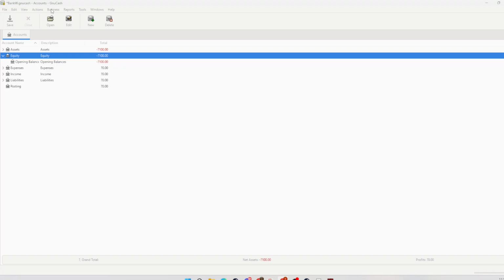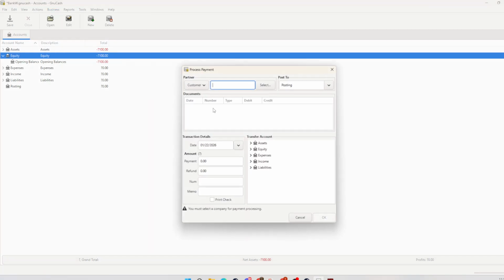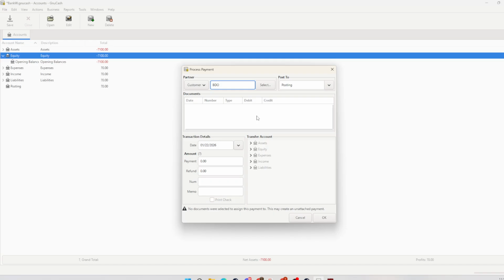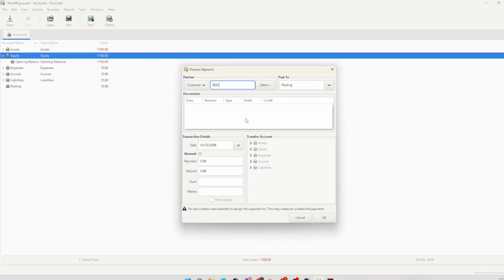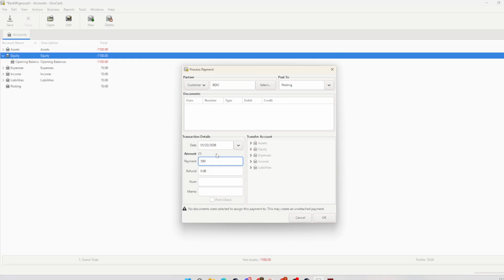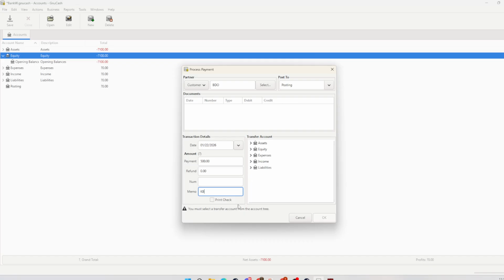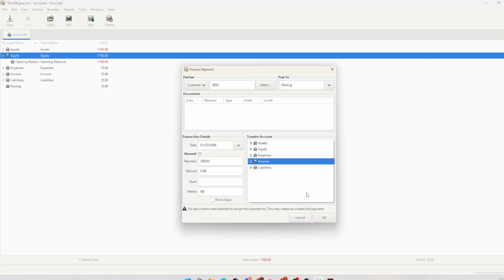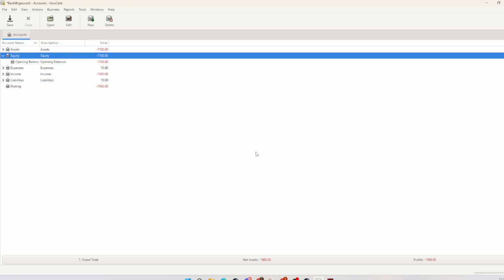How To Record A Customer Payment In GnuCash (Full Guide)